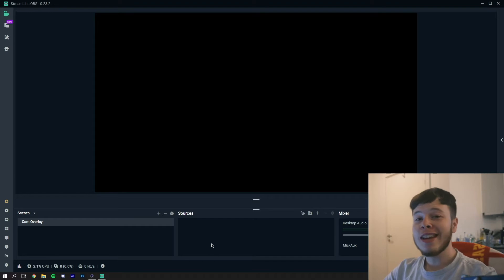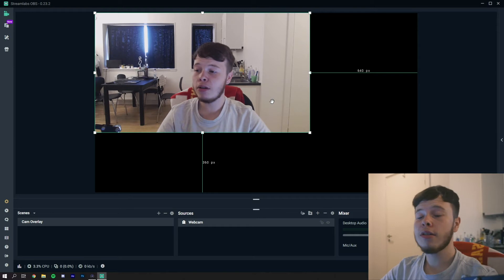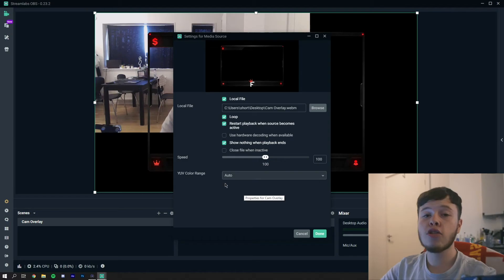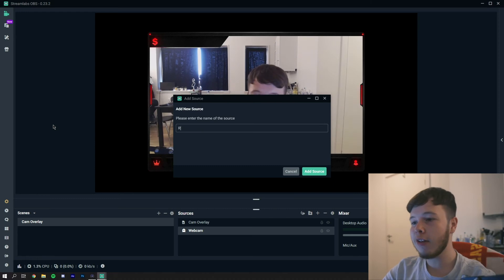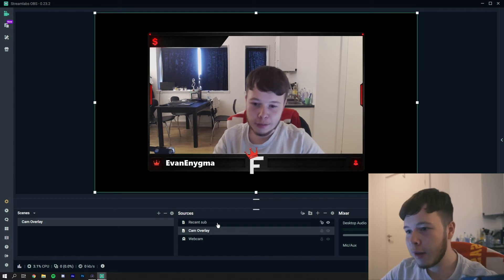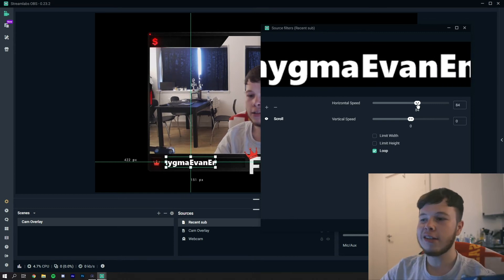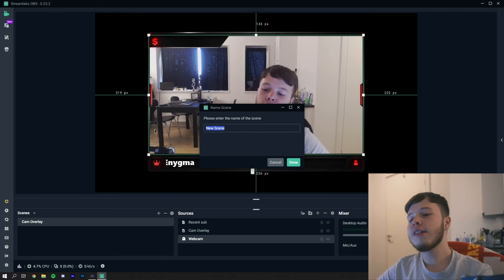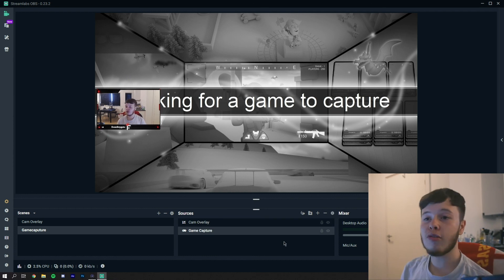EASY STREAMLABS SETUP TUTORIAL!!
Hey guys! In this video I show you lot how to change the format of your webcam, how to add dope cam overlays, streamlabels, and how to add the overlay to multiple scenes!

I hope you lot enjoyed the tutorial and that it was helpful!